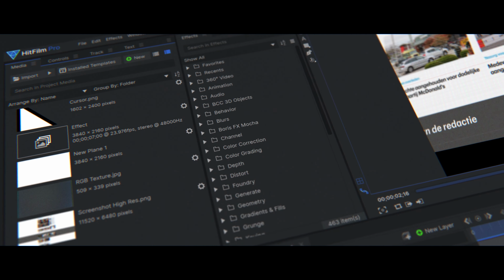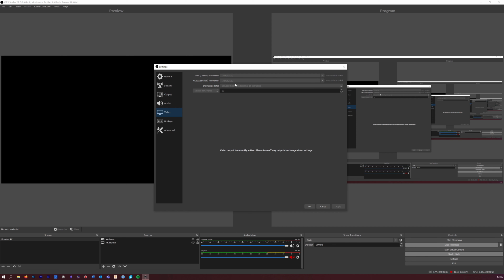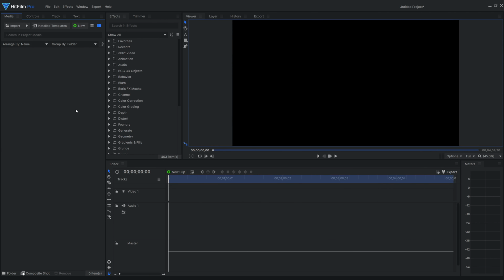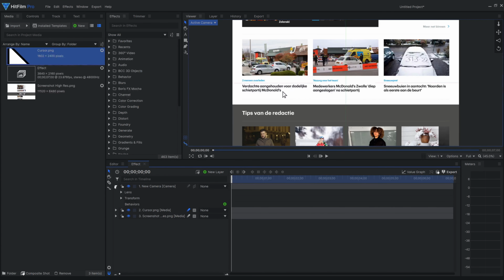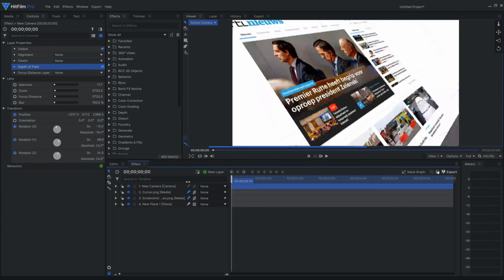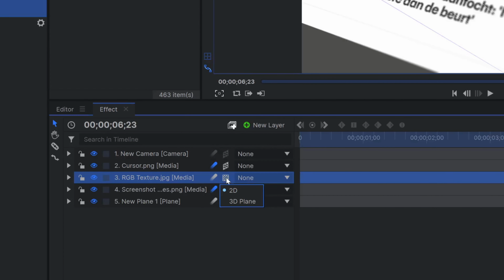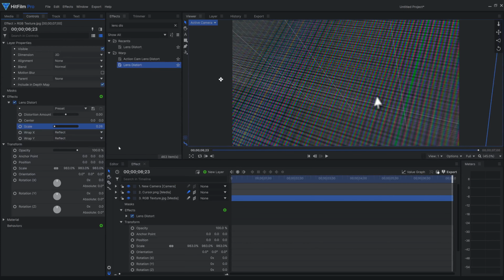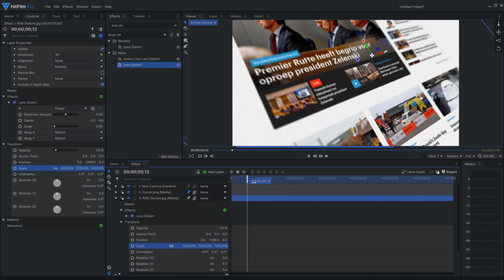Create a 3D Screen Effect for FREE in HitFilm Express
Today on Film Empire, I'll show you how to achieve an amazing 3D screen movement effect for free. It can be done in HitFilm Express without any add-ons, but I'll show an extra addition at the end which may require the VFX: Distortion pack.

Timestamps:
00:00 Introduction
00:34 Screencapture (in OBS)
01:02 Screenshots
01:33 High Resolution Screenshots
02:46 The Effect
03:53 Depth of Field
04:41 RGB Screen Texture
05:41 Outro